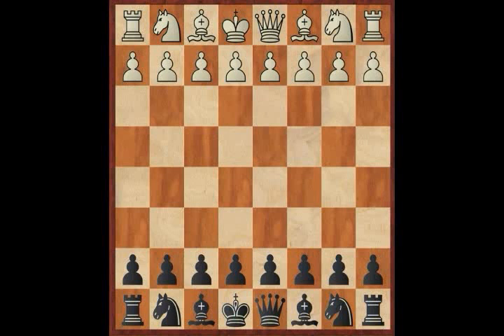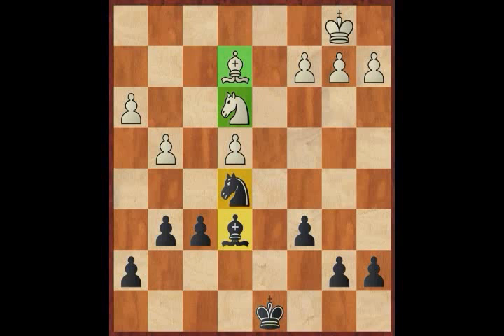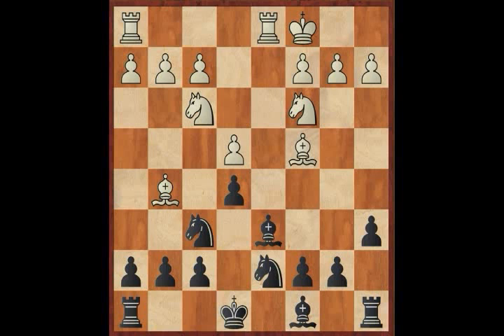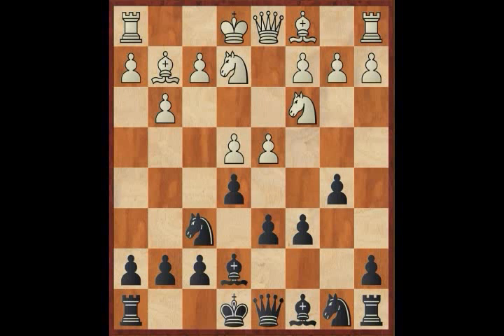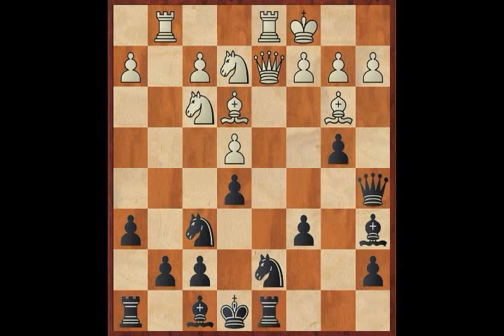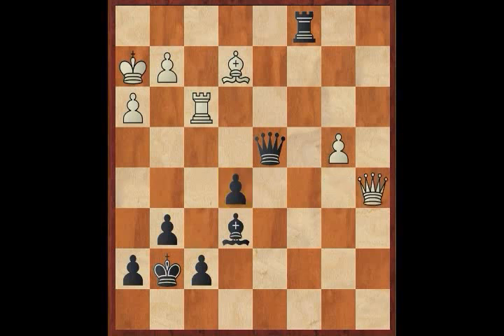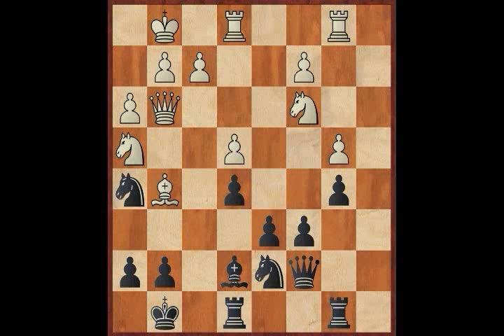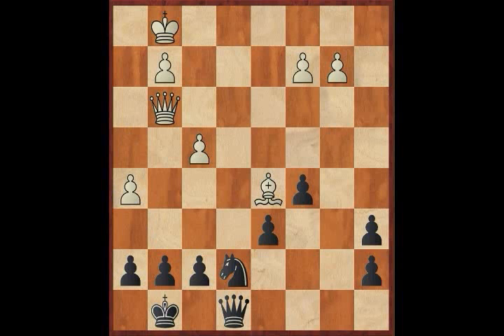Защита Пирца — Уфимцева. Вариант Черный лев.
Обзор шахматного варианта защиты Пирца - Уфимцева.